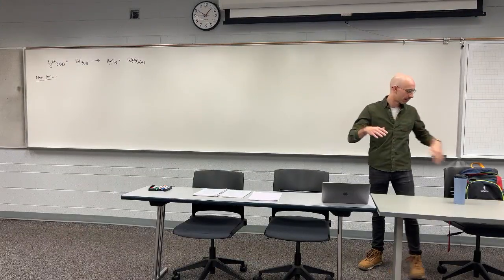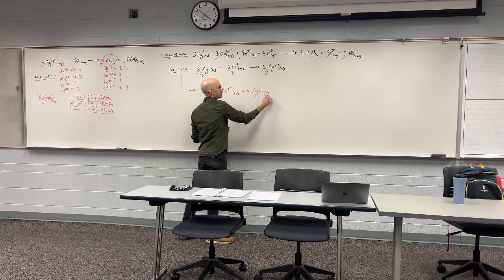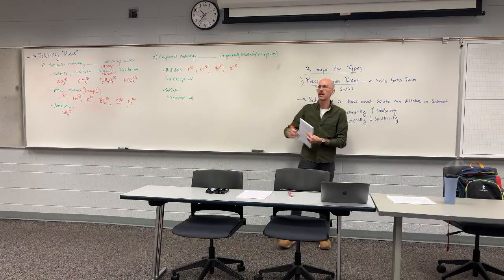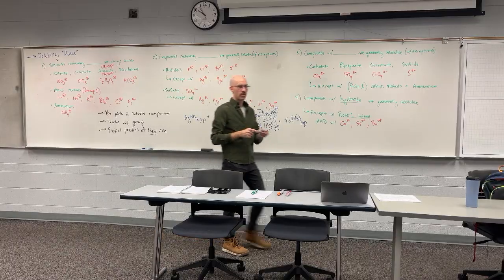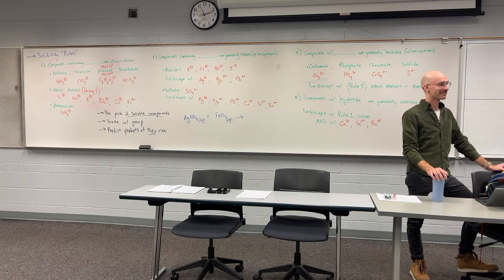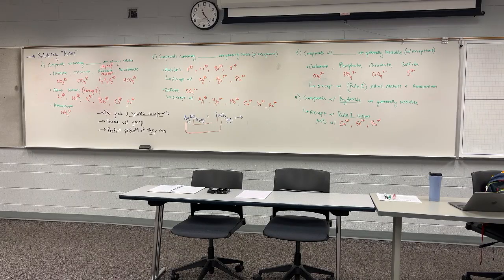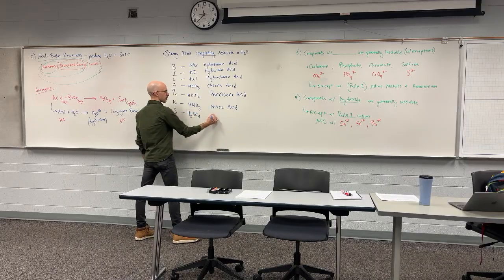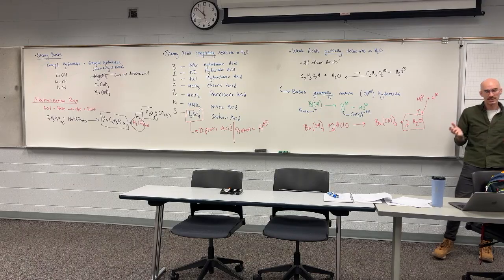Solubility Rules in Precipitation Rxns, and Acid-Base Rxns